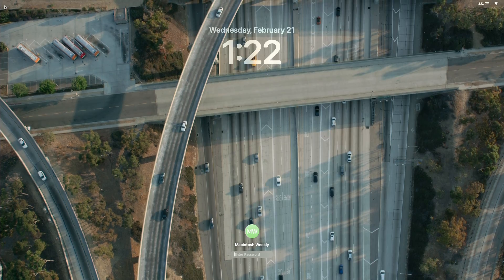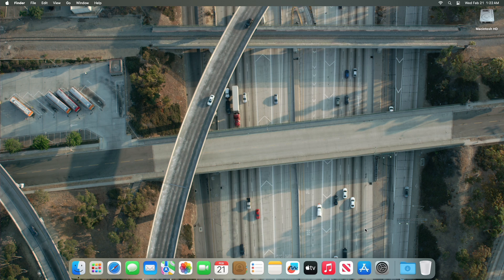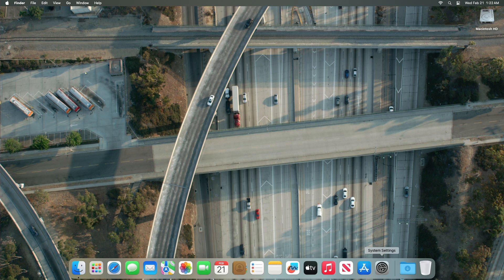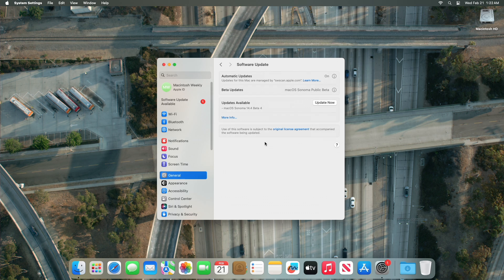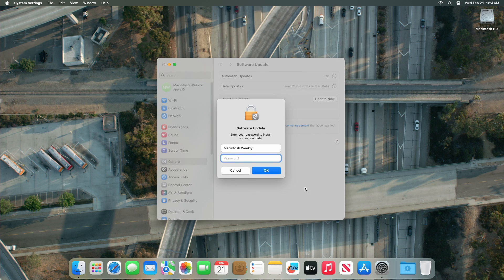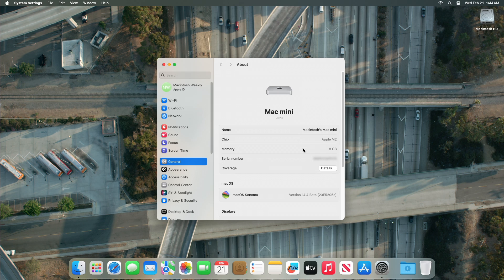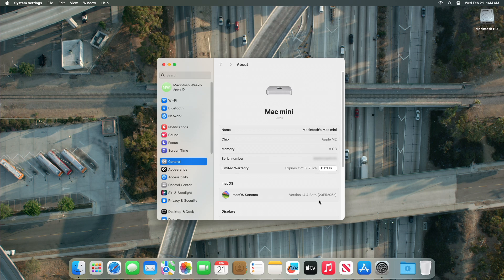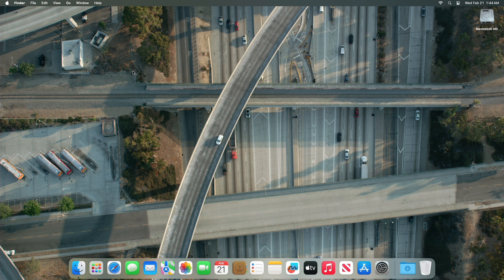macOS Sonoma 14.4 Public Beta 4: What's New?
✔ Forum:
✔ Get Support:

Coming Soon